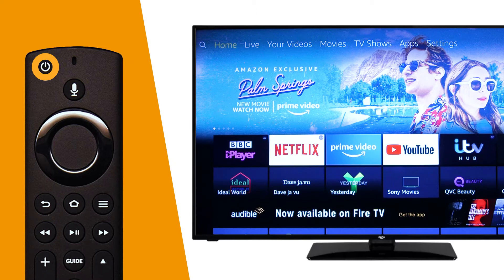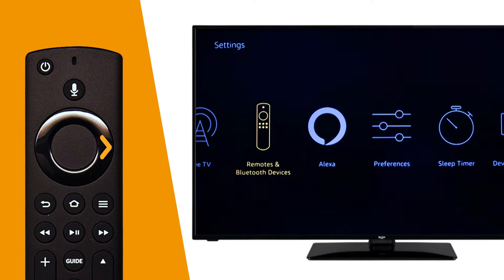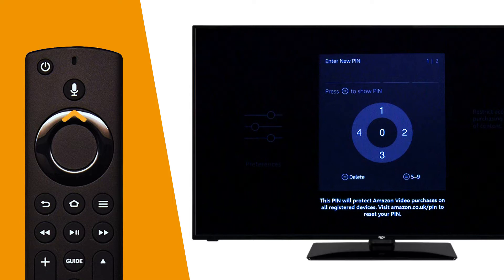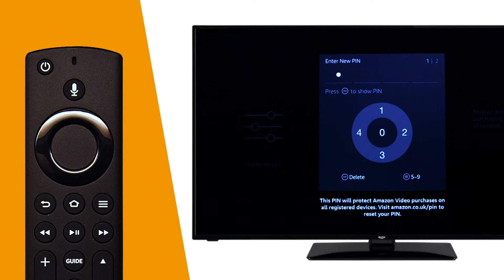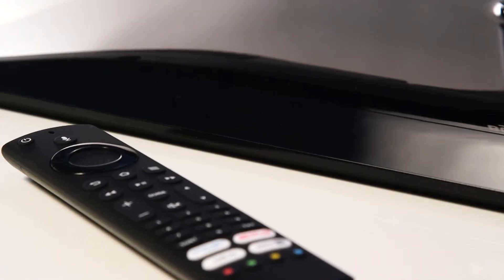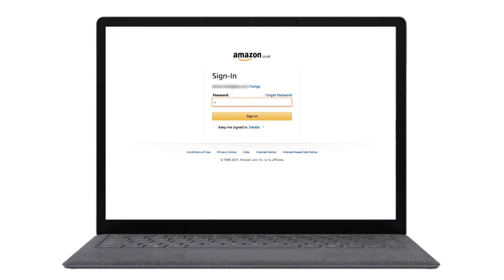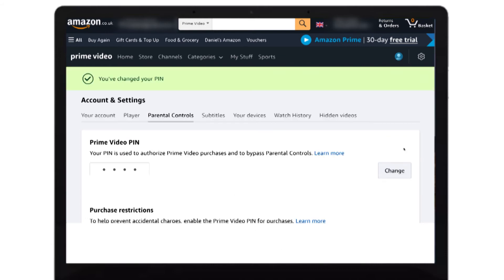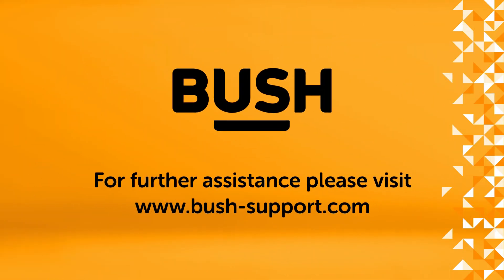Enabling Parental Controls on the Bush Fire TV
In this Bush Support video, we will show you how to setup parental controls on the Bush Fire TV.